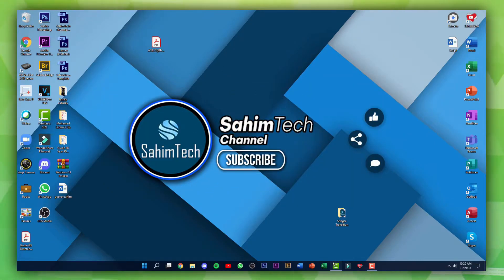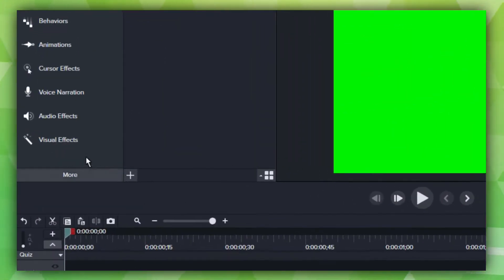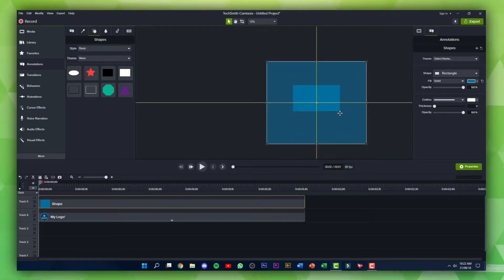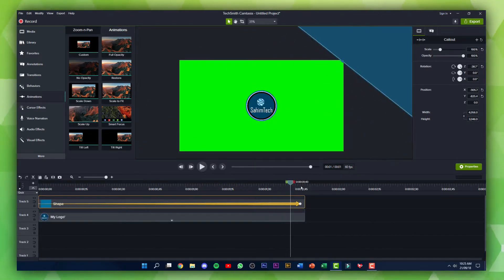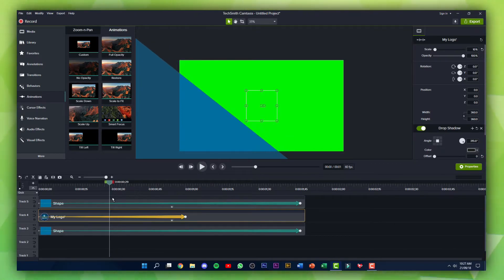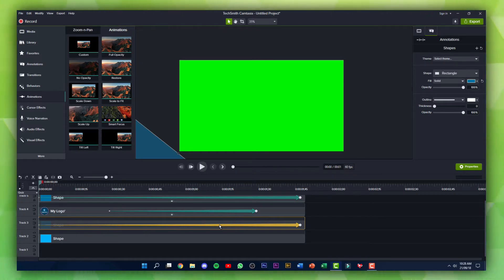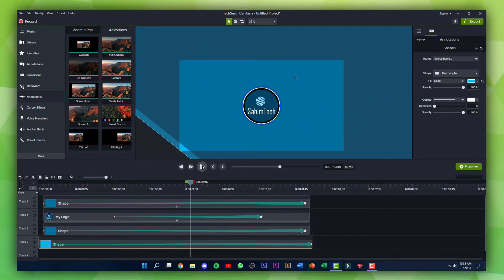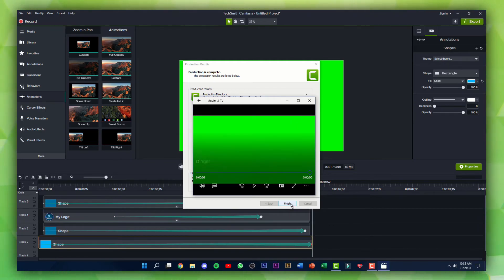How to make a Custom Stinger Transition for FREE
In this Video, I'm showing you,
How to Make a Stinger Transition in Camtasia!
Green Screen Hex Code:
Timestamps:
0:00 How is it going to look like
0:27 Setting up the project
0:50 Drop in your Logo
1:06 Video Editing Process
8:04 Export Settings
8:57 Finished Product
9:42 Shout-out
9:51 End

┌┴─┴─┐-┘─┘ Peace Out
(SahimTech)